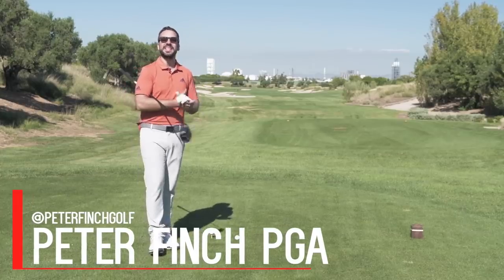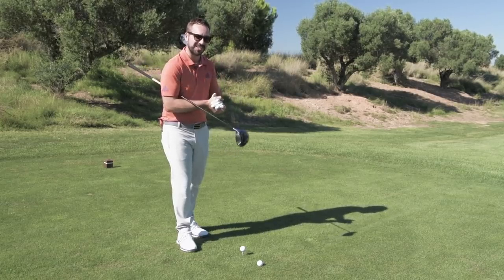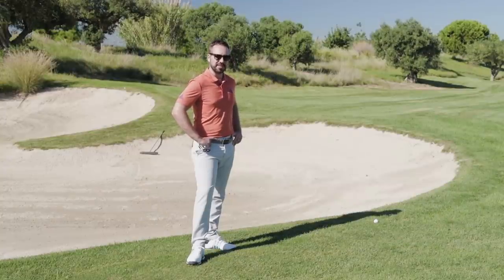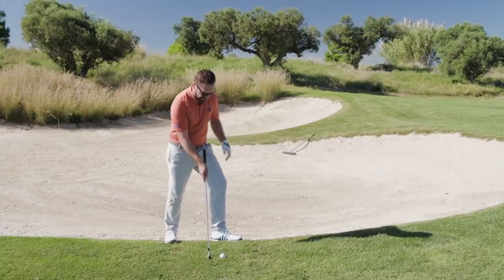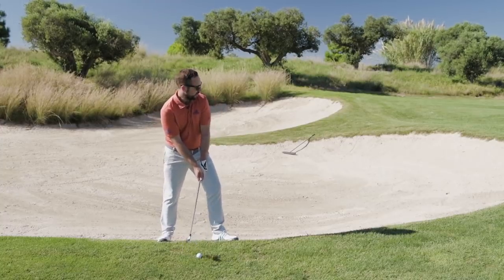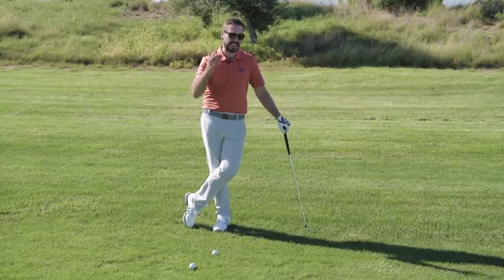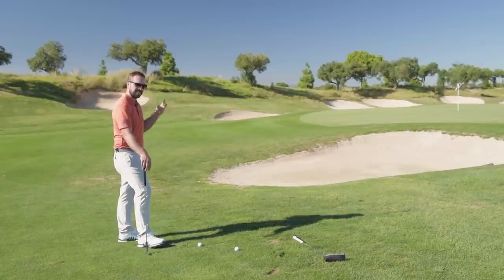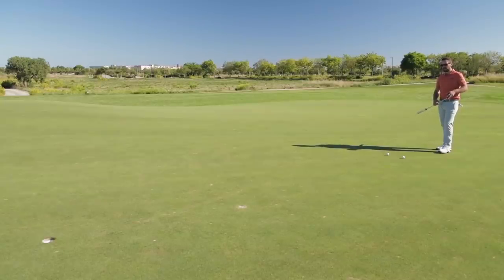THE most FRUSTRATING yet REWARDING game - Worst Ball Vlog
Big thank you to Tom for editing and filming this video for me check out his channel here